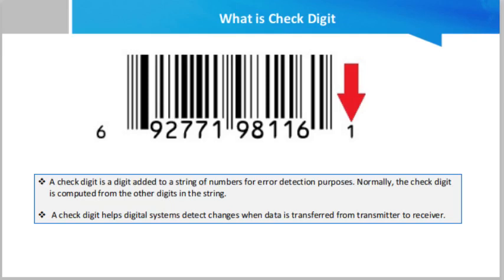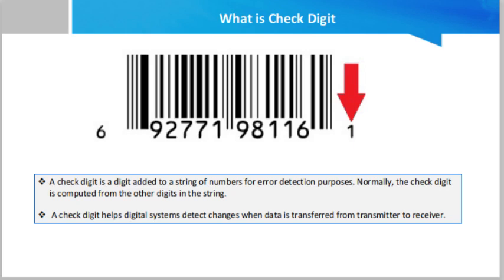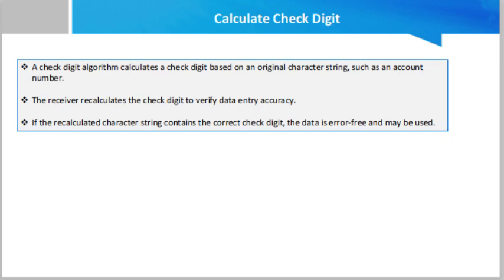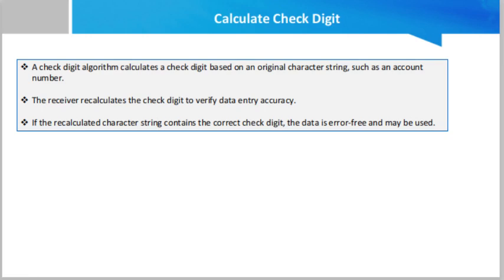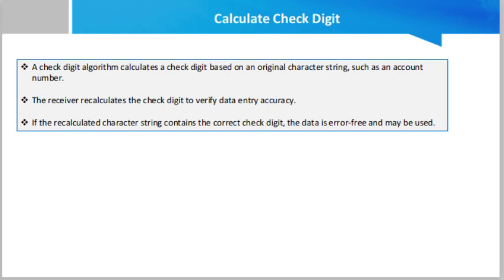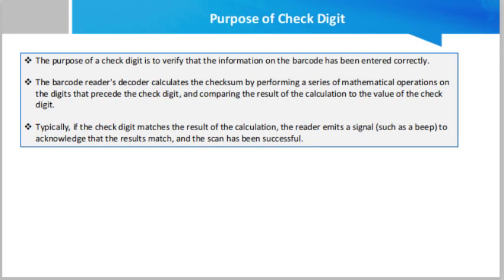What is Check Digit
A check digit is a digit added to a string of numbers for error detection purposes. Normally, the check digit is computed from the other digits in the string. A check digit helps digital systems detect changes when data is transferred from transmitter to receiver.